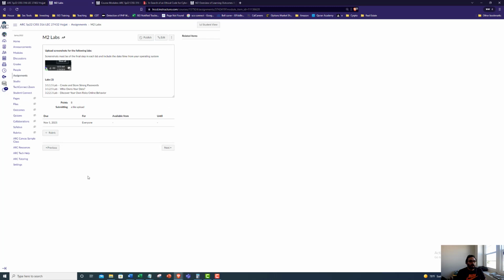CISS 316 Spring 2022 Week 2 Overview